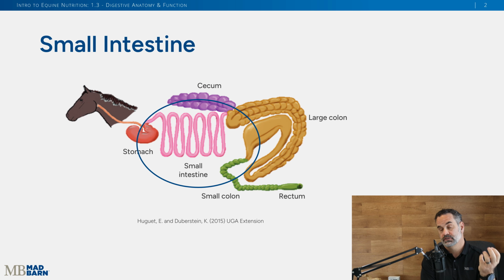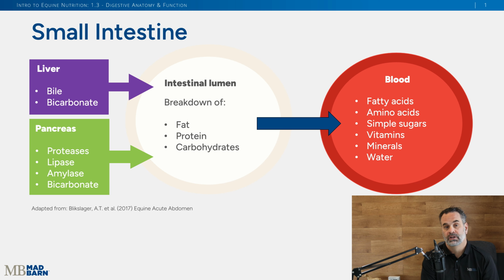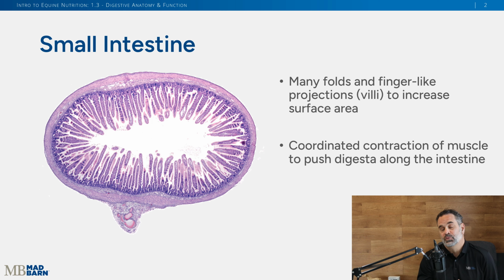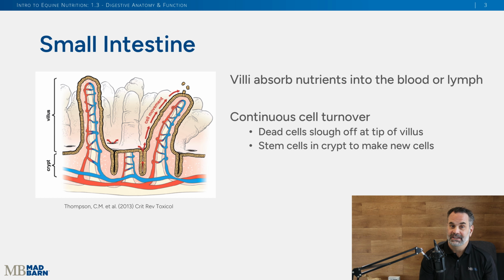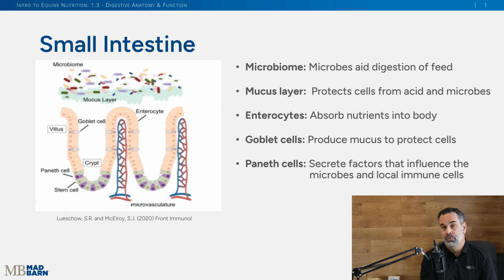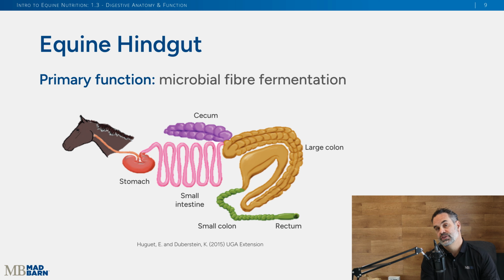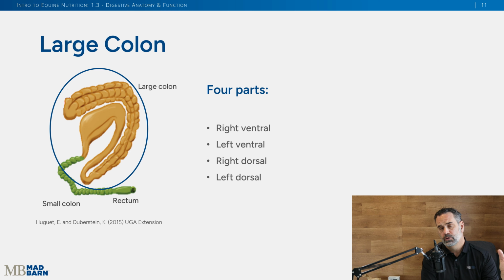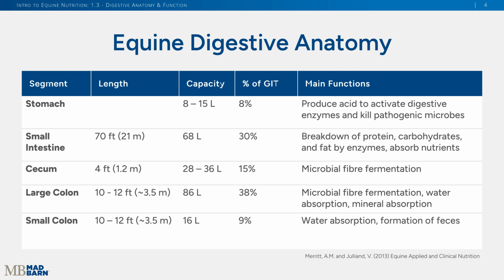1.3 - Digestive Anatomy Part 2 - Introduction to Equine Nutrition - Mad Barn Academy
This continues our two-part lesson on the equine digestive system, focusing on the path of digesta from the stomach through the small intestine to the hindgut. Dr. Chris Mortensen highlights the small intestine’s significant role in nutrient absorption, its remarkable length in horses compared to humans, and its structure, including the villi that aid in absorption. We also discuss the importance of a balanced diet for horses to support constant cell turnover in the digestive tract.

We then focus on fiber digestion in the cecum and large colon, emphasizing the potential for colic due to the large colon’s structure. This lesson aims to provide a comprehensive review of the equine gastrointestinal system, its components, and their functions, setting the stage for future discussions on nutrition and common digestive issues in horses.

Course Overview:

Gain a deeper understanding of your horse’s nutrition needs. Designed for horse owners and professionals, this Introduction to Equine Nutrition course provides a foundation for feeding horses and balancing diets.

now to enroll in this free course from Mad Barn Academy taught by Dr. Chris Mortensen, PhD.

Mad Barn Academy is dedicated to supporting horse owners, handlers and practitioners through research, training, and education.

You can also find Mad Barn at:
X (Twitter) @madbarnequine